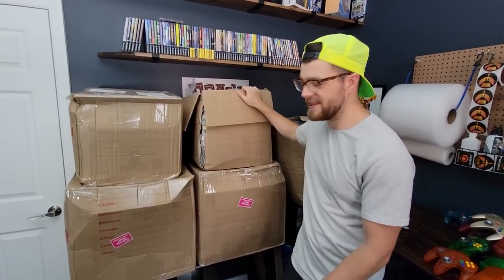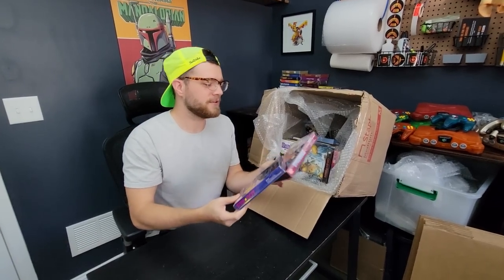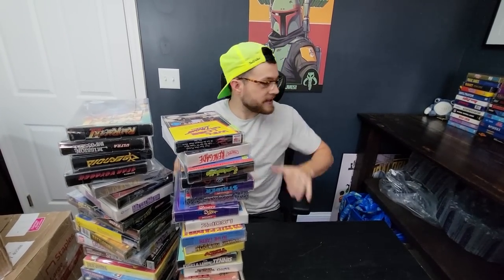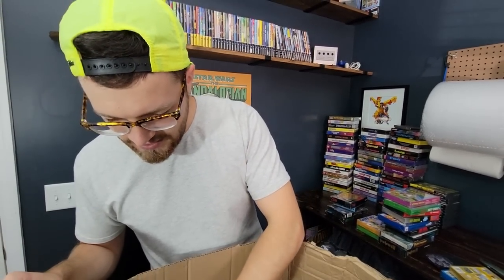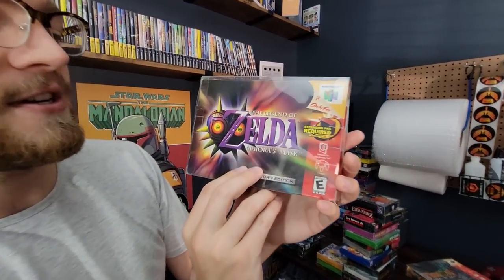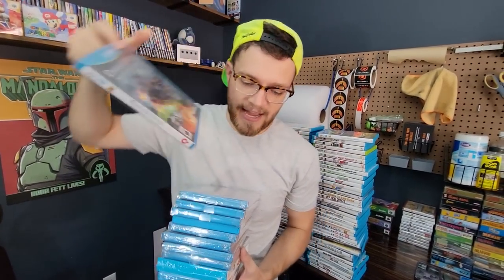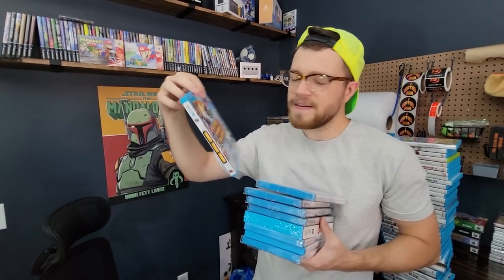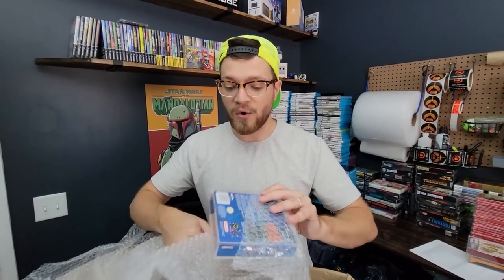The Rarest Collection I've Ever Bought